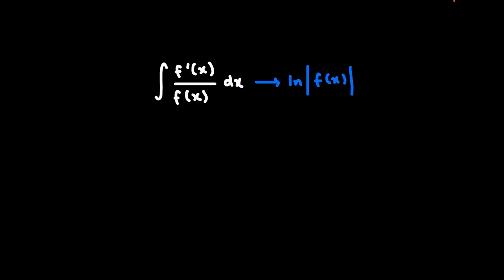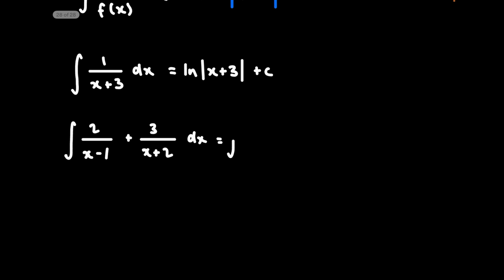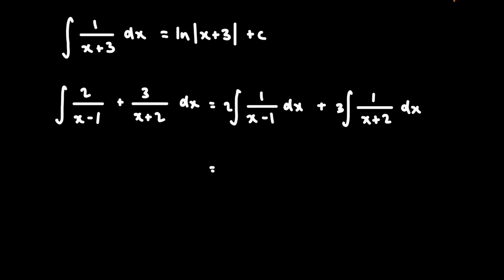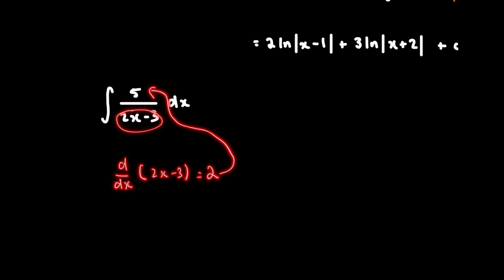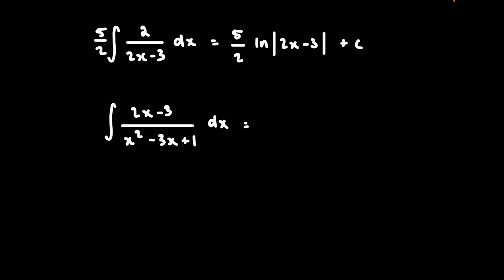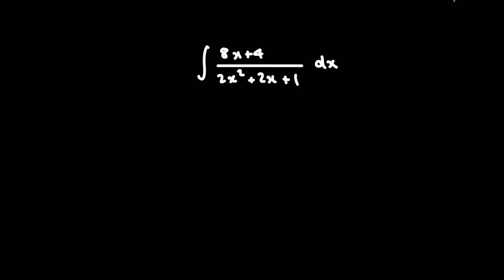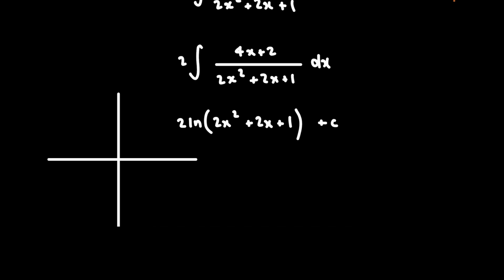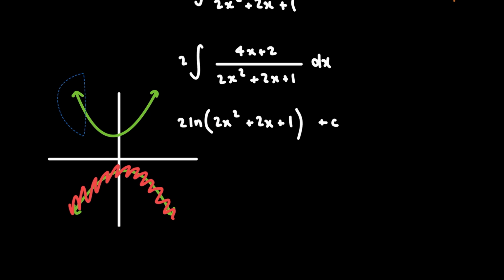Integration using the Natural Logarithm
In this video I go over beginner natural logarithm integration problems, this is supposed to be an easier video, I will be making a harder video in the future.

If you have any other videos you want me to make, have any questions on the work done in the videos, or want to ask other general questions.